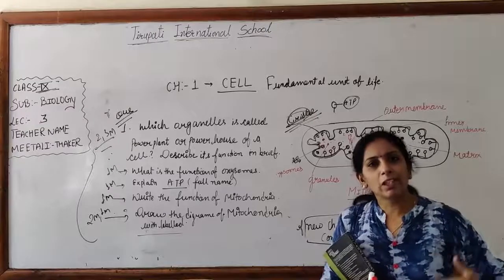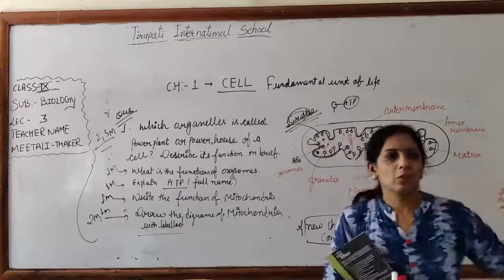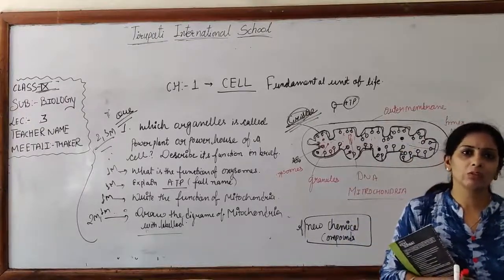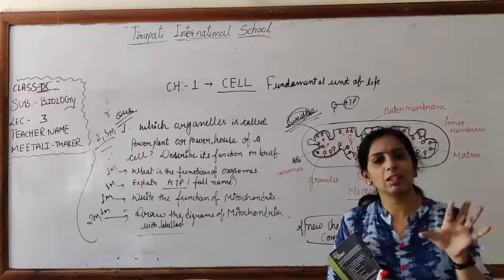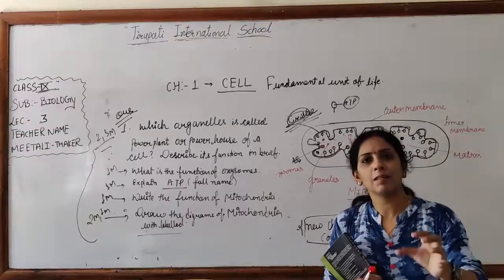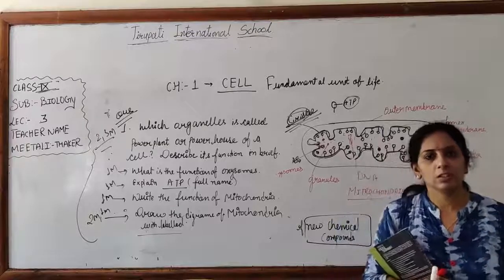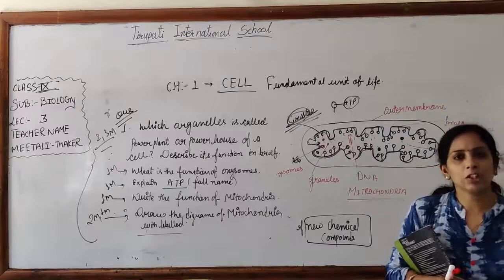CLASS-9 / BIOLOGY / LEC-3 / CH-1 / MITALI MA'AM